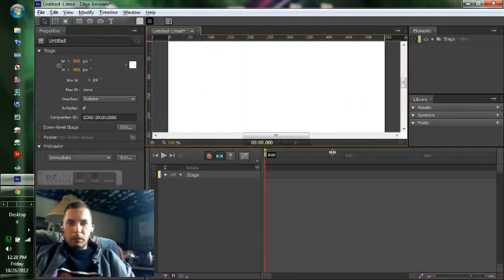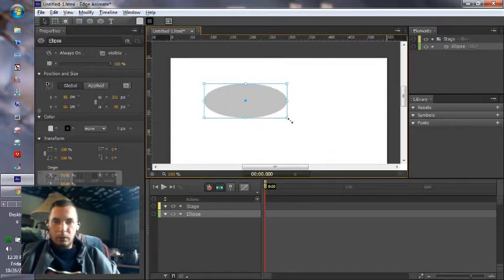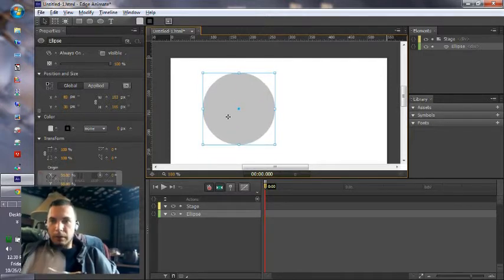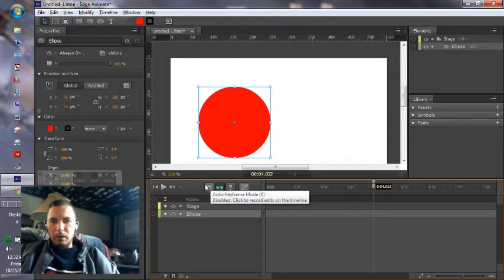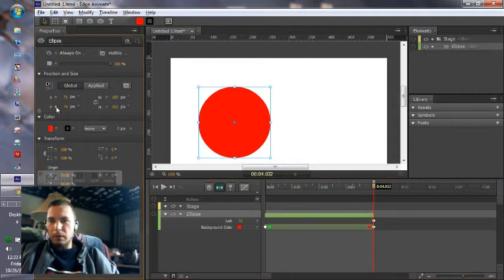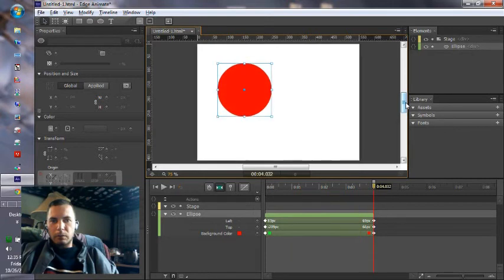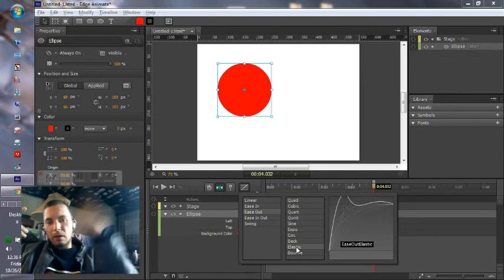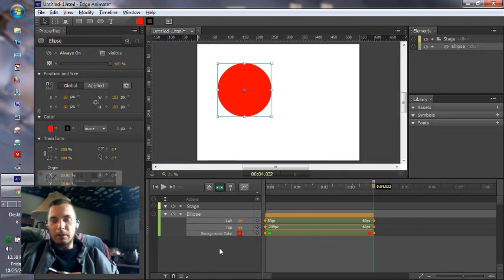Adobe Edge Part 1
A short intro to Adobe Edge